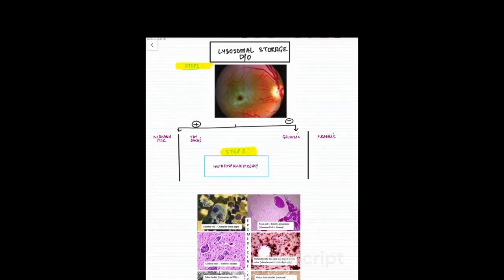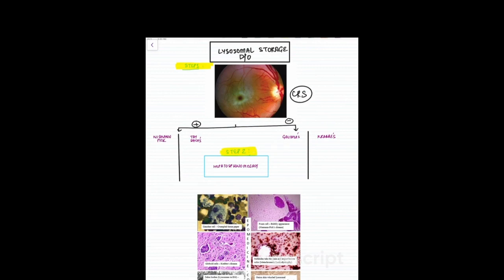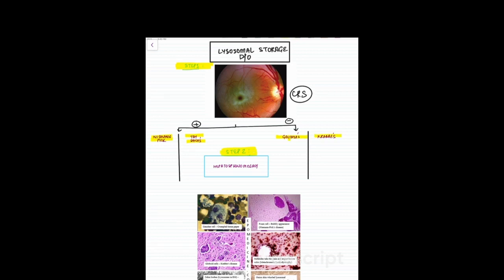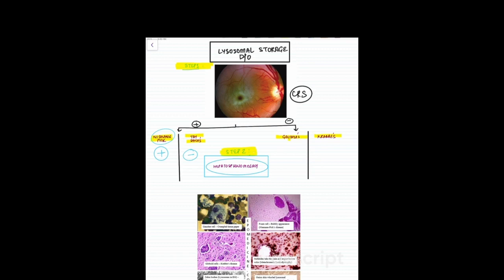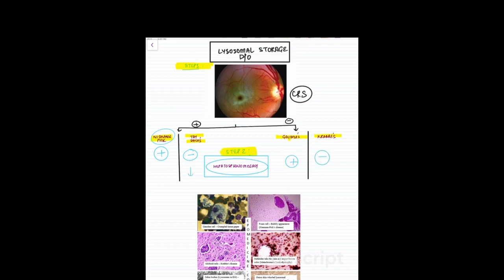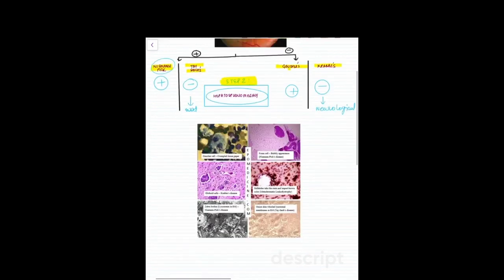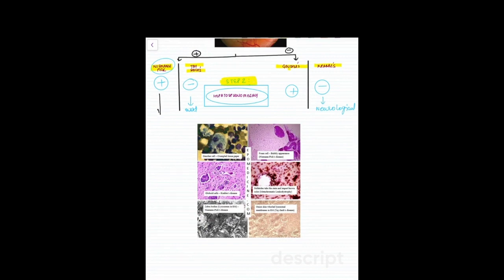IDENTIFY LYSOSOMAL STORAGE DISORDER IN JUST 90sec|MADE EASY|MNEMONICS|INICET|NEETPG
Sureshot Question in Nov INI!
Most important topics should be done first and make sure you never get them wrong. Lysosomal Storage disorder is one such topic! I'm here to give you just 2 steps to get all the questions right on this topic.

And And And Don't miss out on the  Bonus Histopathology Images at the end which are a must know!

Dr. Harshita Choudhary
MBBS, MAMC Delhi